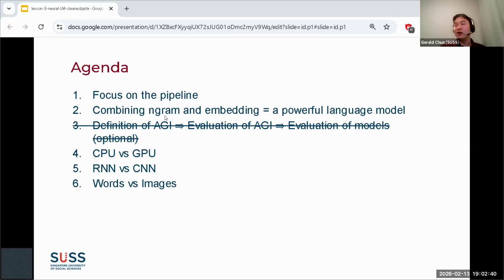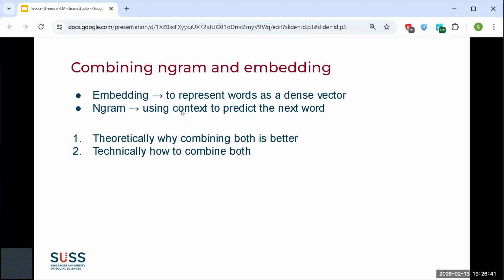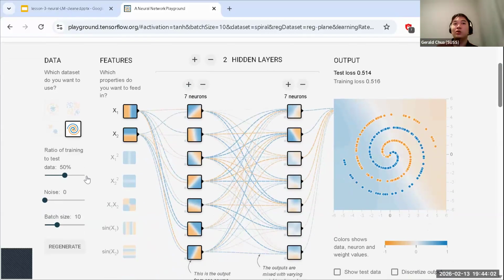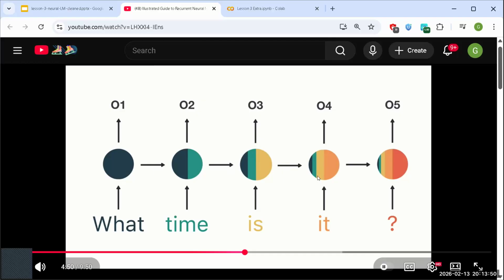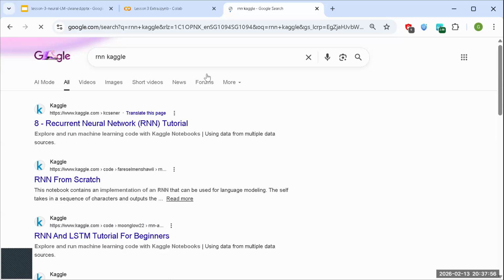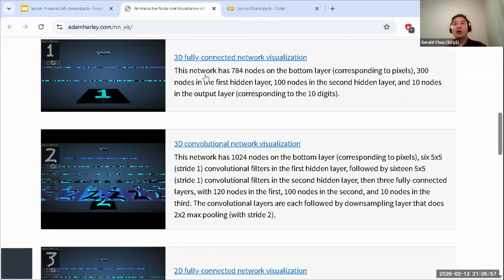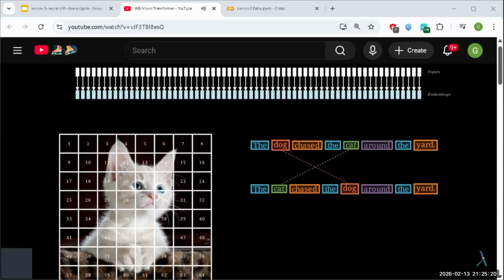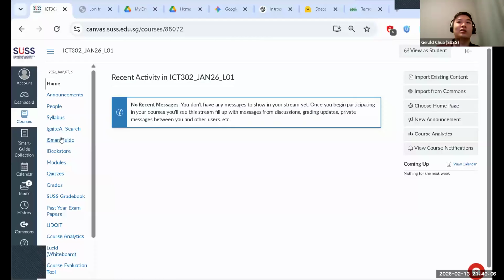Video Conferencing Web Conferencing Webinars Screen Sharing